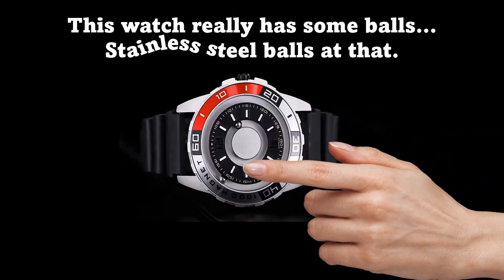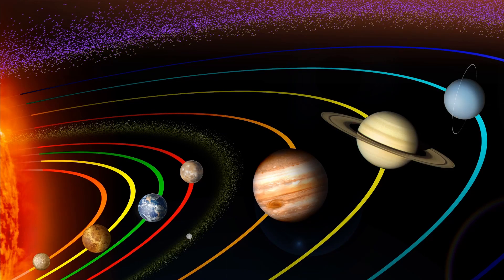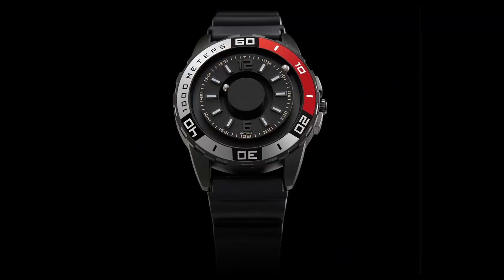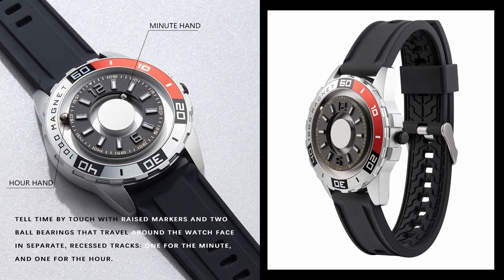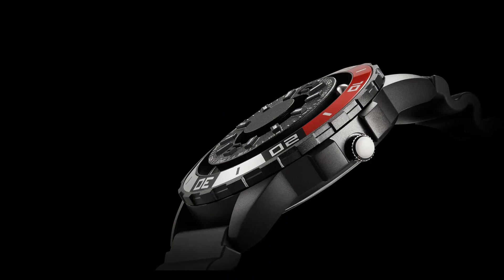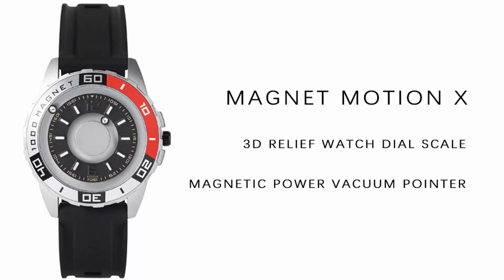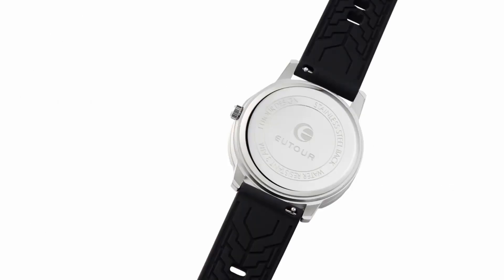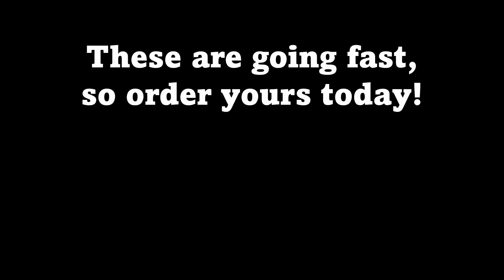Ballzee Magnetic Watch Video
This watch really has some balls.
Stainless steel balls at that.
If you are tired of the same old boring watch design that everyone else is wearing, this watch is sure to turn heads everywhere you go.
The Ballzee’s magnetic power pointer is inspired by the rotation and revolution of the planet and the design of the watch dial originated from the rudder design on Caribbean ships.
The 3D relief watch dial replaces your watch needles with two stainless steel balls.
Created with raised markers that the two stainless steel balls travel around in separate, recessed tracks and have different magnetic forces: One for the minute, and one for the hour.
This means you can check the current time just by touch.
With an inconspicuous gentle touch, you can check what time it is without offending anyone while maintaining eye contact.
Your Ballzee Magnetic Watch is unique, stylish and luxurious.
When your hand is moving, the balls may spin but will give the correct time when it is still.
The watches are proprietary designs and are engineered with amazing craftsmanship.
And like Apple watches, it uses a new type of high v polymer resin strap.
Thus, achieving a waring experience that is more comfortable and convenient for you to wear.